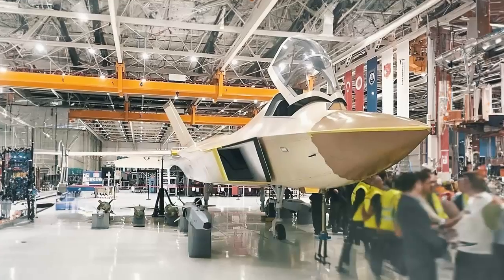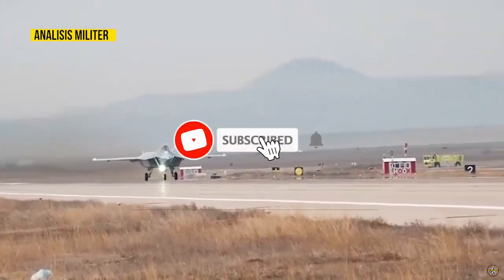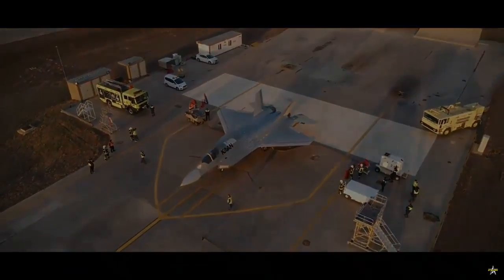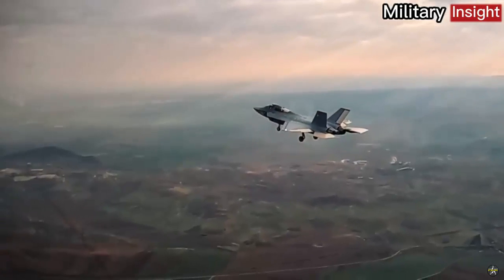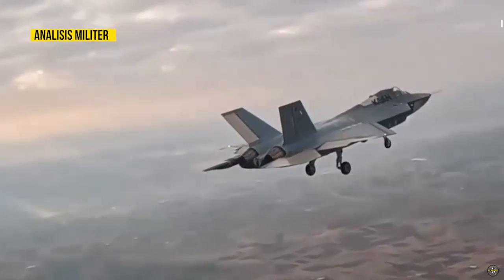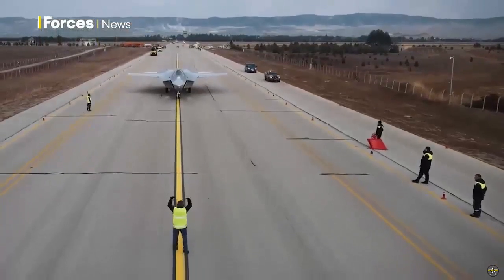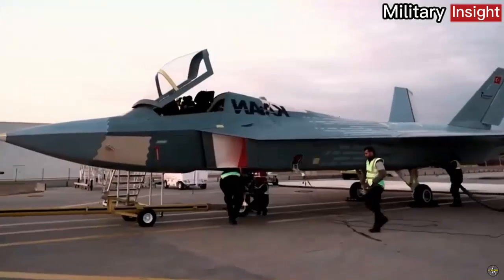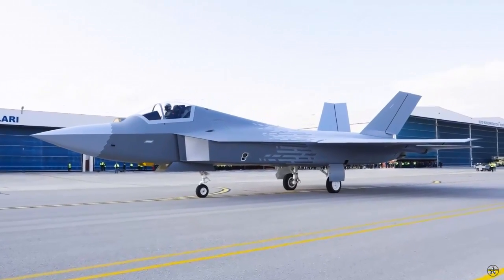KAAN fighter jet seen for the first time with new paint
The KAAN fighter plane was seen for the first time with its new paint job. KAAN, Turkey's first manned combat aircraft developed with national resources, is in dark gray colours.

The KAAN warplane, developed by TAI under the leadership of the Presidency of Defense Industries within the scope of the National Combat Aircraft Project, made its first flight on February 21, 2024. After the first flight, the KAAN fighter jet was taken to the paint facility on the TAI campus and received its new painting.

It was seen that the canopy and central fuselage of the KAAN fighter jet, which was viewed for the first time after the painting process, was painted in a darker gray color. The said color is also used on the F-16 Fighting Falcon and F-4E Terminator 2020 warplanes in the Turkish Air Force inventory.

On the other hand, TAI continues its production activities of the 2nd and 3rd KAAN fighter jet prototypes. With the two new prototypes mentioned, the ground and air testing activities of the KAAN fighter jet are expected to accelerate. On the other hand, the new prototypes will see shrinkage, especially in the nose and canopy parts.